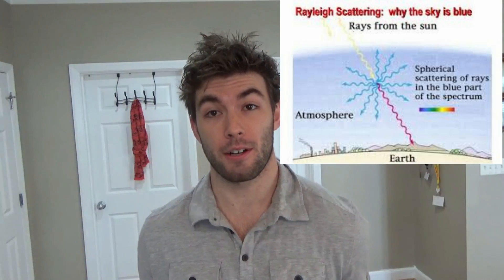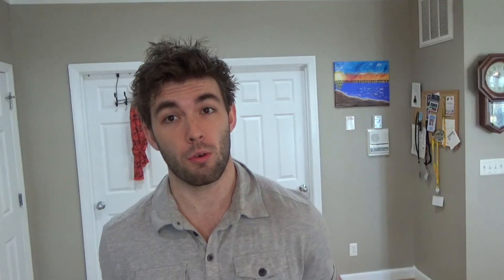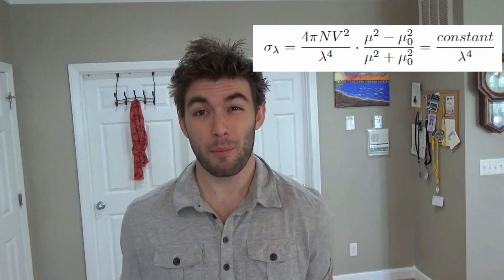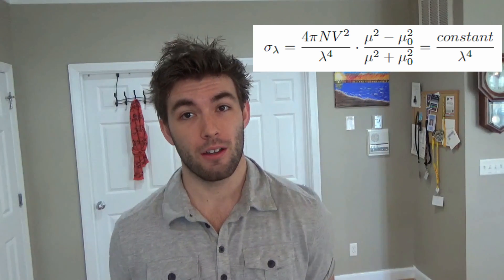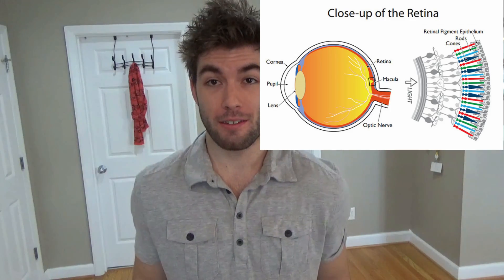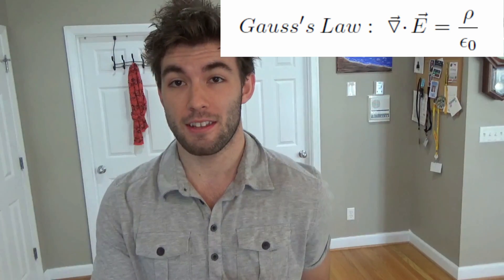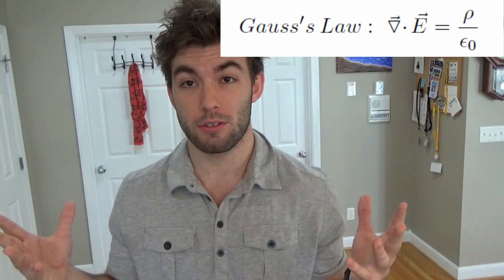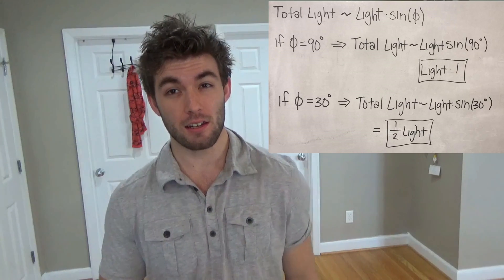3 Things We Weren't Told the Right Answer to as Kids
This video addresses three commonly mis-answered questions asked by kids, and the science behind the real answers.